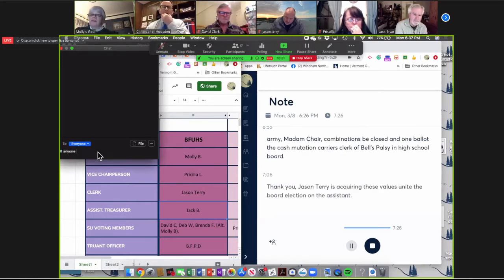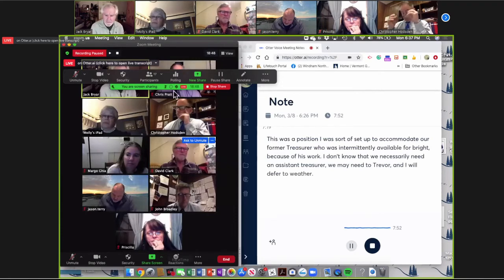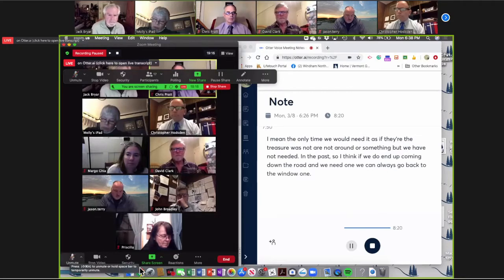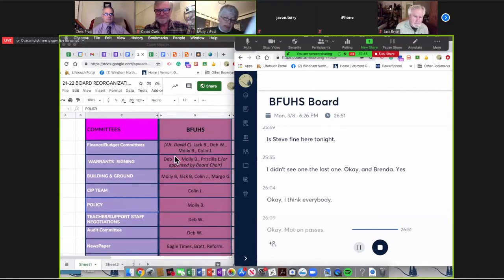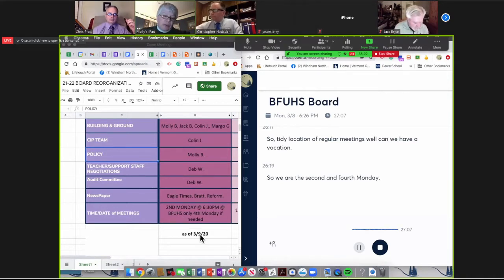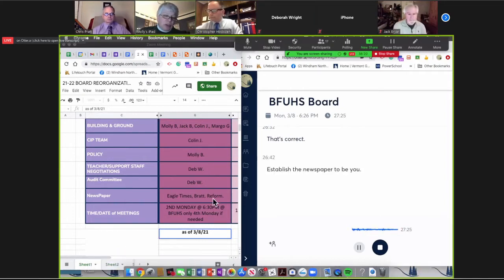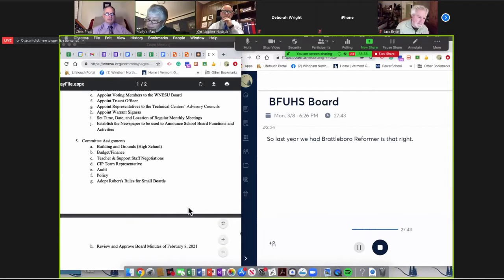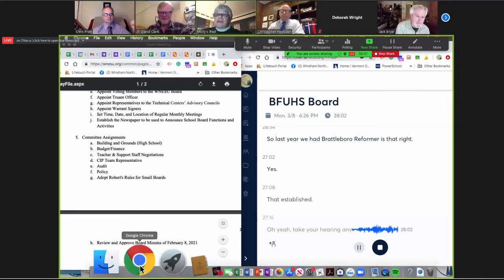BFUHS Organizational Meeting: March 8th, 2021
Principal's resignation and question about the abrupt resignation of the Basketball coach.